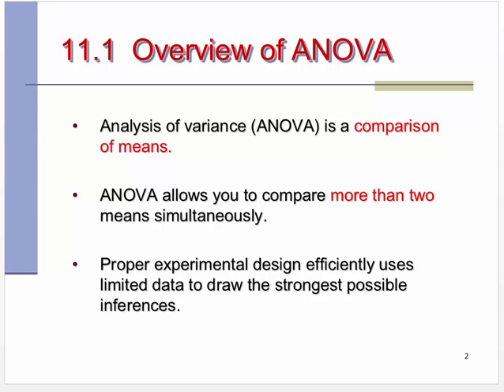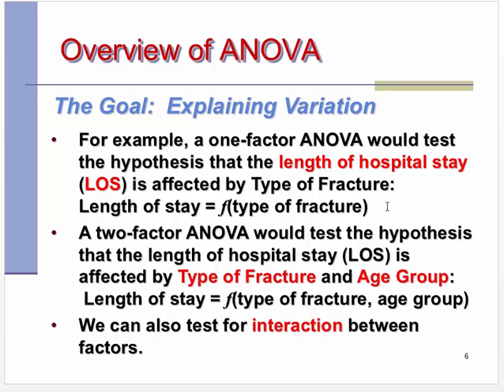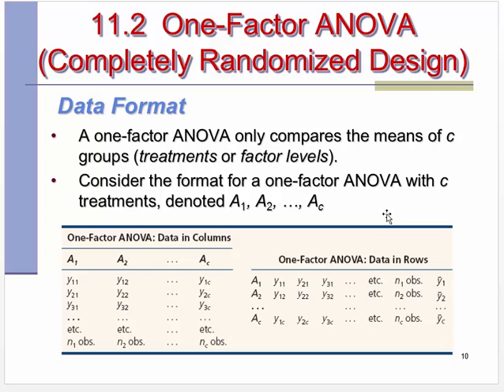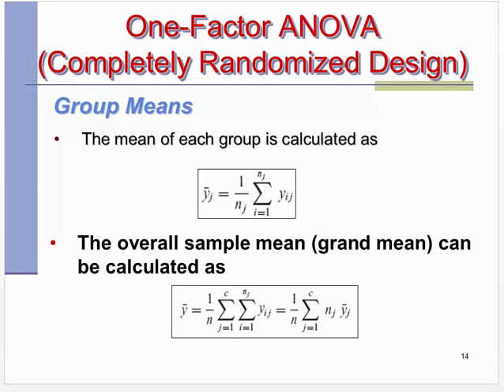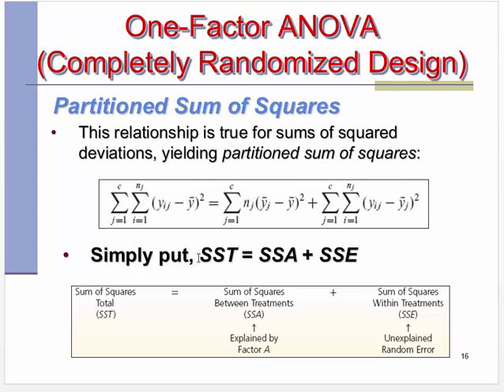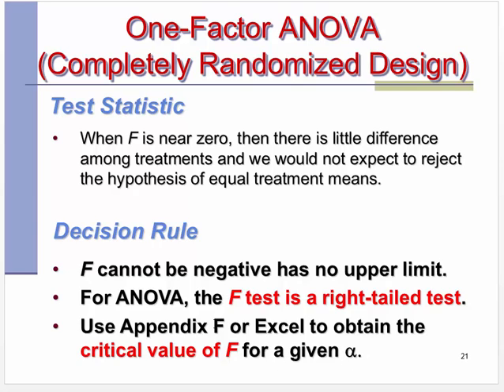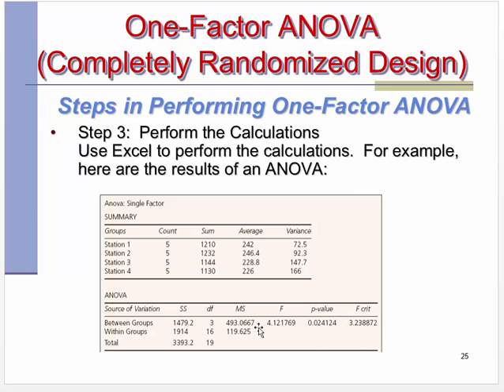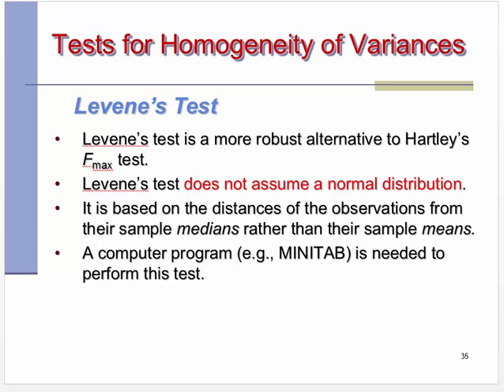BADM 296 Chapter 11